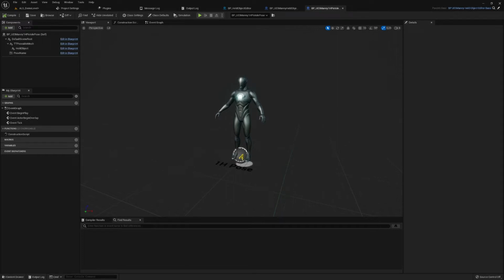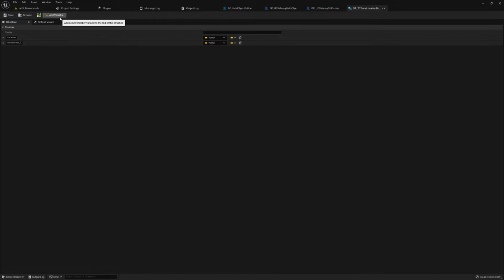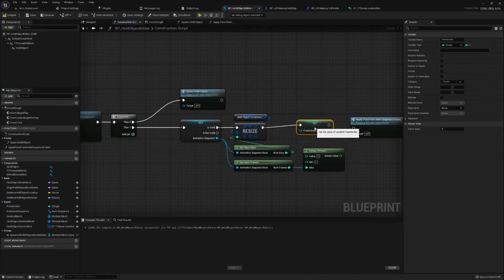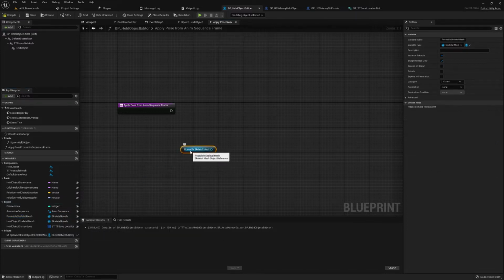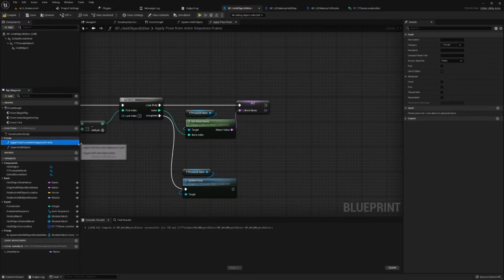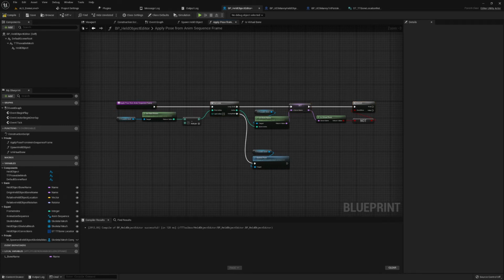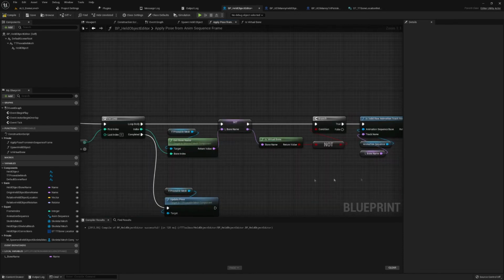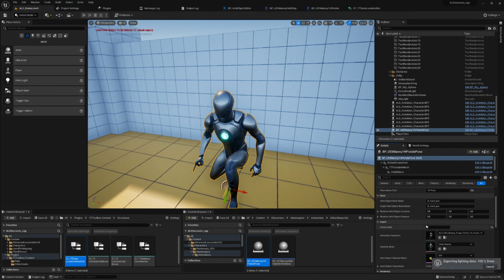#12.5 Held Object Editor - Lets Pose the Manny - UE5 Manny Integration - ALS Secrets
Within this session we will cover how we can pose the UE5 Manny within the scene view without playing the game. It will be the base for our held object tool and allows us later to easily place the held object directly in the editor.